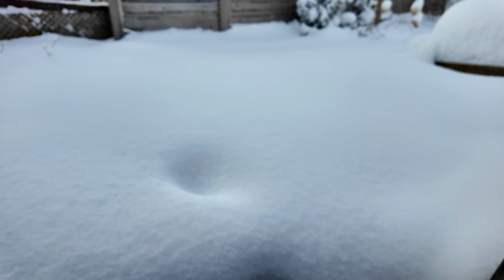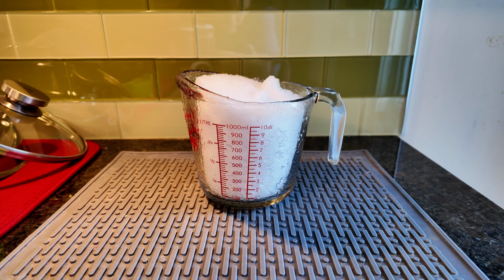The Fluff Factor: Why Snow Volume is So Hard to Predict!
Welcome to Ontario Wildlife Explorer! This is the channel where I share the amazing creatures and natural moments I come across, whether I'm in the heart of the city or deep in the bush.

Have you ever wondered why ten centimeters of light, fluffy snow feels like nothing, but ten centimeters of heavy, wet slush is a back-breaker? In this video, we’re digging into the science of snow density and how temperature changes the volume of the snow on your driveway.

Predicting snowfall is one of the hardest jobs for meteorologists because the "snow-to-liquid ratio" isn't a fixed number. We'll explore:

The 10:1 Rule: Why the old standard of "one inch of rain equals ten inches of snow" is often wrong.

Temperature & Flake Structure: How colder air creates intricate, airy crystals that take up more space, while warmer air creates heavy, dense "mash."

The Forecast Challenge: Why a slight shift in temperature can mean the difference between a few fluffy inches and a catastrophic slush-storm.

Snow Compaction: What happens to the volume of the snowpack as it sits and warms up over time.

Understanding the "fluff factor" changes how you look at the winter landscape and makes those weather forecasts a lot more interesting to follow!